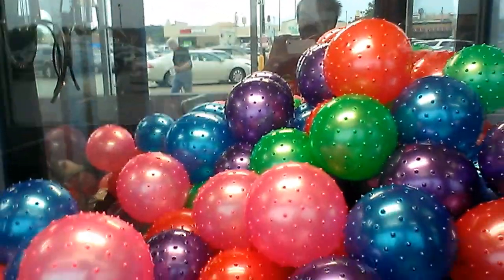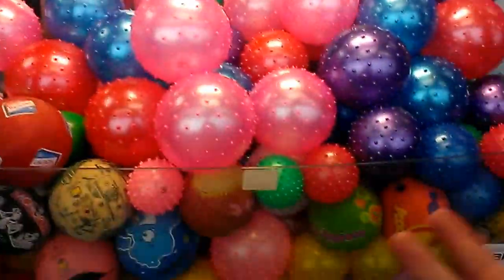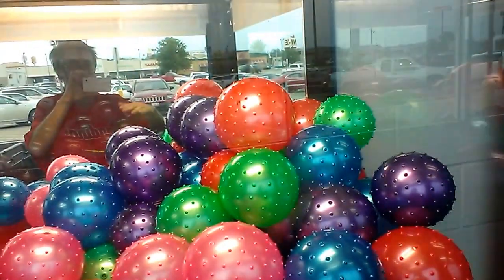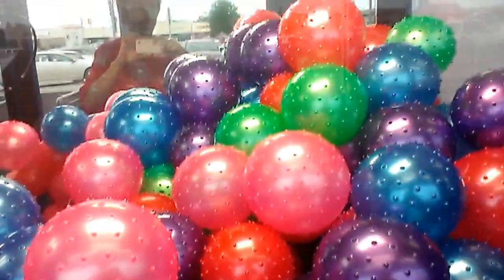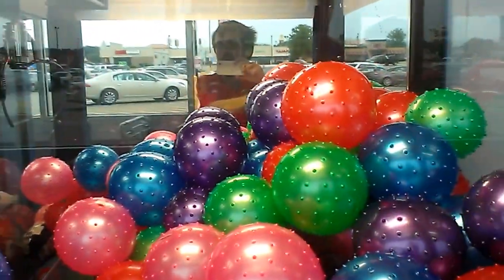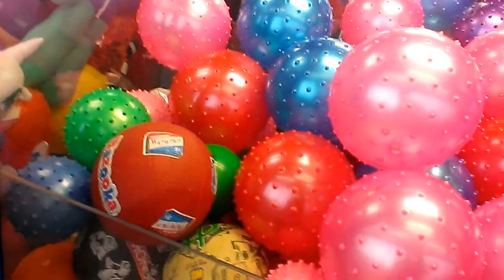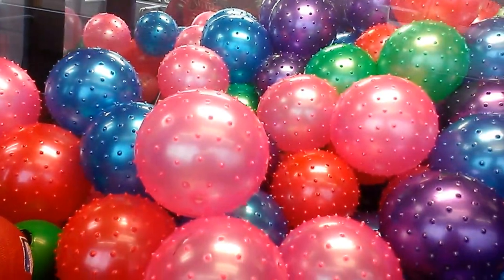PINNACLE CLAW MACHINE@WALMART HOW TO RAKE ON A PAYOUT MACHINE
THIS WAS FILMED ALMOST A WEEK AGO AT MY LOCAL WALMART HERES ANOTHER TUTORIAL VIDEO